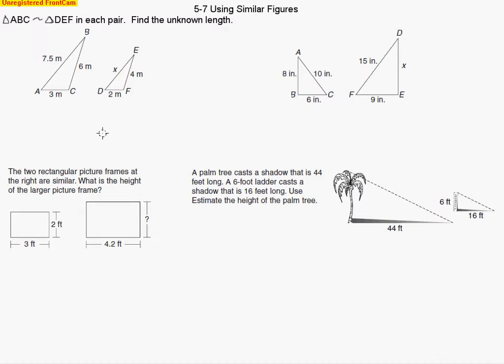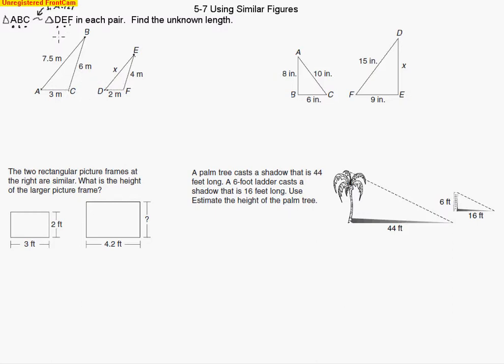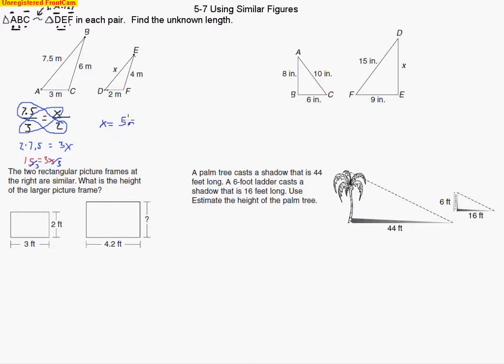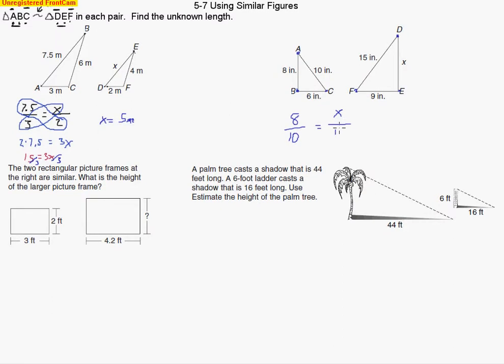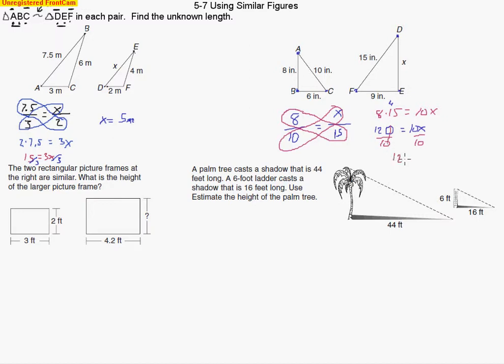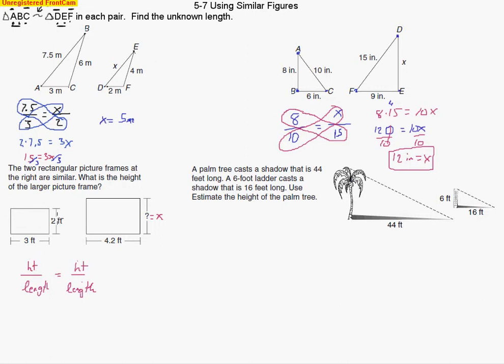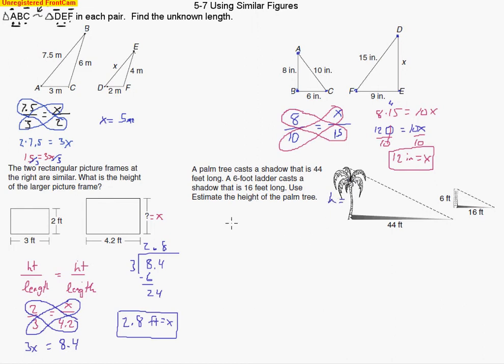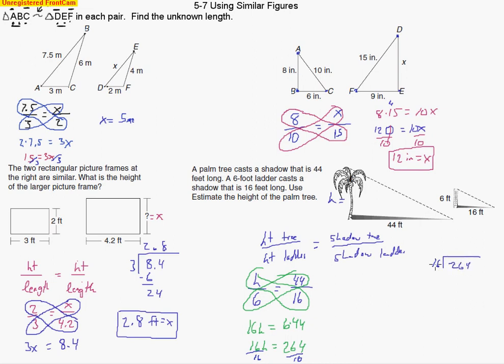5 7 Using Similar Figures cc